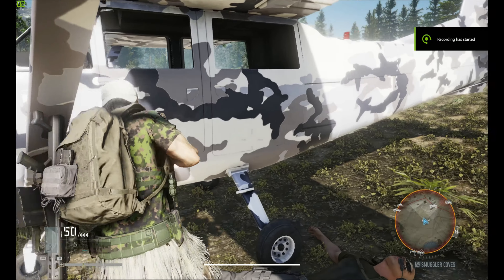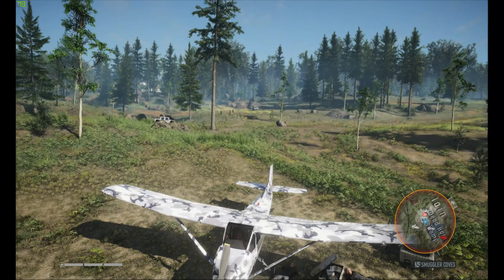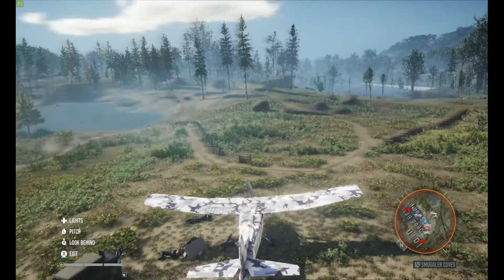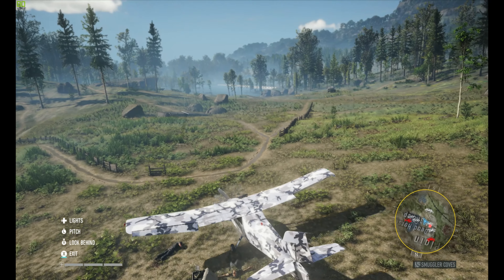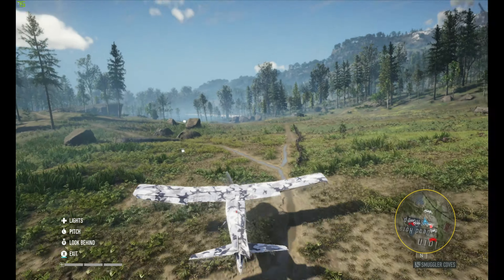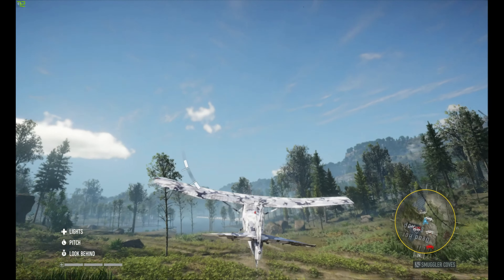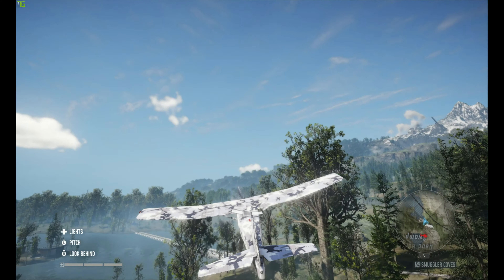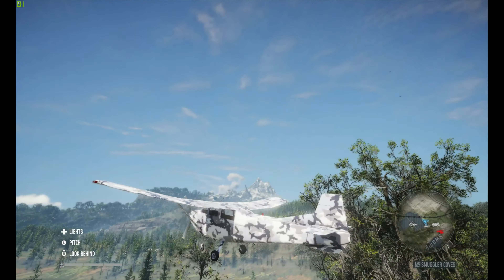Test Fly The White Camo Air Plane! | Tom Clancy's Ghost Recon Breakpoint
Didn't see anyone testing and showing off the air planes on Tom Clancy's Ghost Recon Breakpoint.

A little fly in this plane.

Sometimes you find them in fields but you might have to take out the dudes first.

The world of Auroa can be explored either solo or along side friends with Ghost Recon’s best in class seamless jump in jump out co-op. There are no restrictions on when teammates can join you and all progression is maintained across the squad.

Take on the Wolves in the main story or explore Auroa together to complete the many diverse side activities the open world has to offer.

Ghost Recon Breakpoint will also feature competitive PvP multiplayer where your squad can test their skill against other Ghosts in short high-action game modes.

As a Ghost you can disappear into your environment making you nearly invisible to your enemies. Use this feature to set up an ambush or avoid detection when cover is not available.

An adaptive cover system will automatically match your Ghost’s body position to available cover and execute advanced tactics, such as leaning to aim around corners.

The Wolves and their allies are experienced elite soldiers and will communicate amongst themselves to hunt you down if detected. With a wide variety of AI archetypes and behaviors, no two encounters will be the same.

Now when your Ghost takes damage they may also become injured. These injuries will slow you down and reduce your combat effectiveness requiring additional time and resources to heal your Ghost back up to peak fighting condition.

The world of Auroa will push your Ghost to their limits. Steep slopes will make you slip and fall, traversing water or snow will slow you down. Properly managing your stamina will be essential to surviving and fighting back.

Create a unique Ghost to look and play your way. With multiple classes and deep systems featuring thousands of options for both functional and cosmetic customization no two Ghosts will look and play the same. Weapons, gear, and equipment are craftable, customizable, and upgradeable using items and resources you’ll find across Auroa.

Ross de Boss,Gaming,Breakpoint.recon,ghost . This is what I use for my video editor